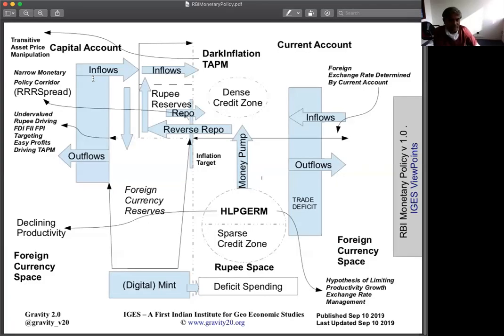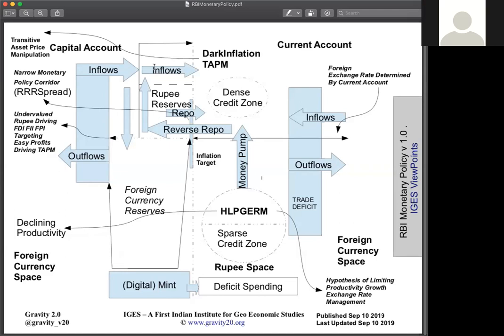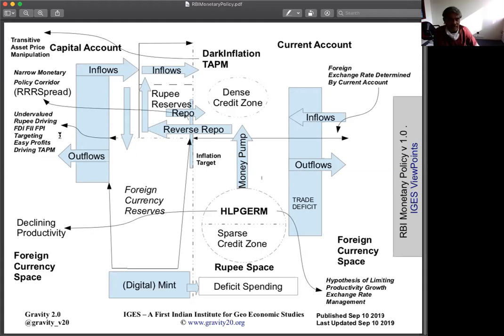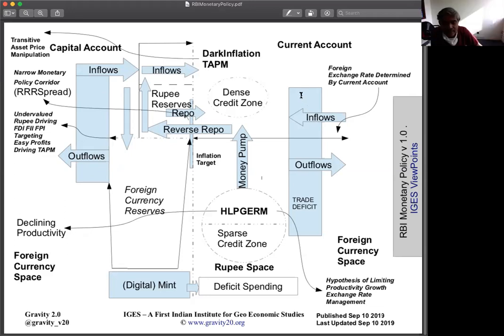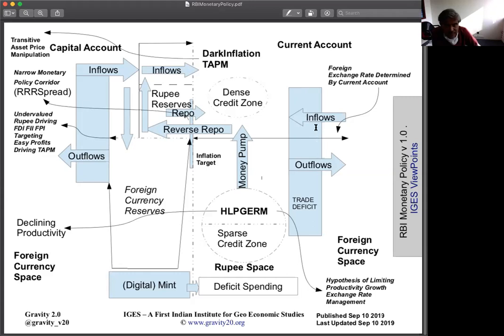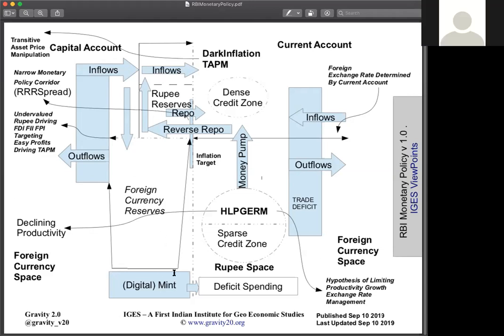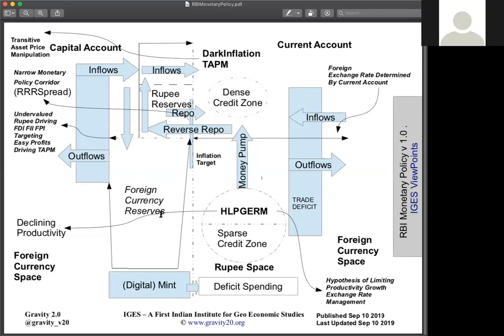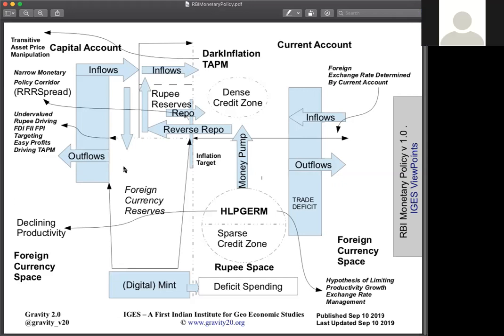On monetary policy part 1